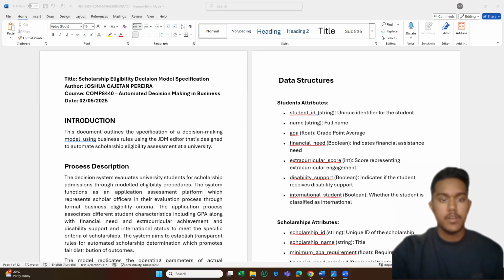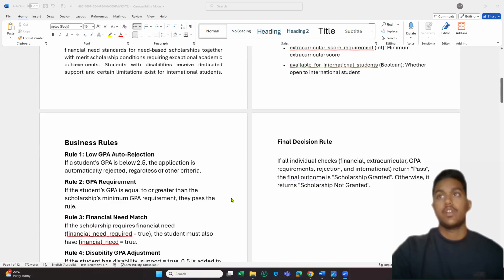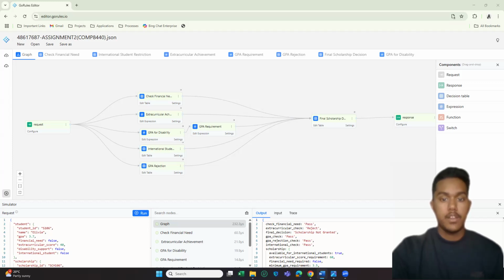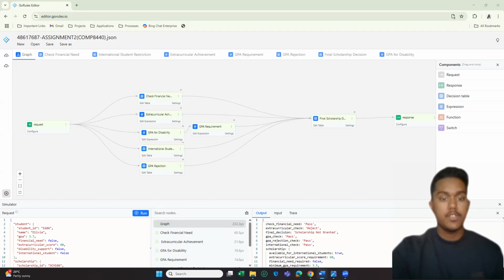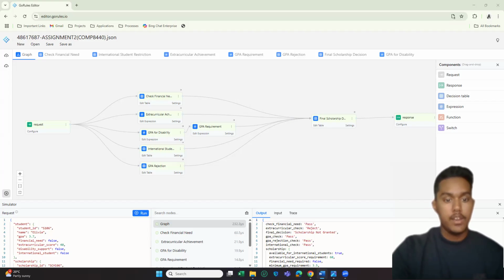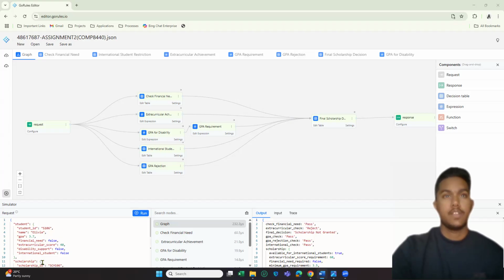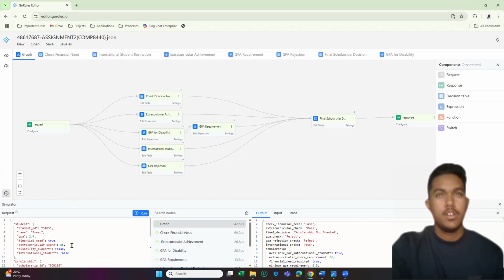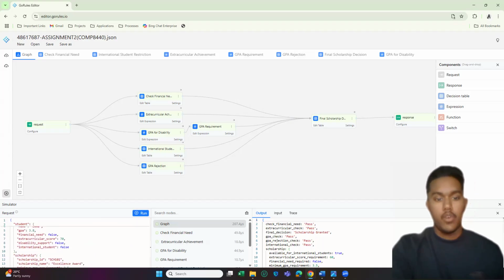automating business process- Automated Scholarship Eligibility System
🎓 Automated Scholarship Eligibility System |
| Master of IT – AI Specialisation

In this video, I present my  assignment  Automated Decision Making in Business. The task was to design and implement an automated decision model that simulates a real-world business scenario using the JSON Decision Model (JDM) editor.

🧠 Project Overview:
I developed a rule-based decision system that automates scholarship eligibility evaluation at a university. The model uses formal business logic to assess student applications based on key attributes like:

✅ GPA
✅ Financial need
✅ Extracurricular achievements
✅ Disability support
✅ International student status

Each rule was designed to reflect how real scholarship officers assess applications—ensuring fairness, transparency, and consistency in decision-making.

⚙️ Key Features Implemented:

Auto-rejection for students with GPA below 2.5

GPA boost of +0.5 for students receiving disability support

Financial need matching with scholarship requirements

Restriction checks for international student eligibility

Aggregated final decision logic based on multiple rule outcomes

📈 This model mirrors institutional scholarship logic and demonstrates how decision automation can support administrative processes in education.

🔧 Technologies Used:

JSON Decision Model (JDM) Editor

Rule-based logic

Test case simulations

Visual decision flow graphs

📋 Test Cases Included:
The video walks through multiple test cases, including edge scenarios like GPA boosts for students with disabilities and international eligibility rejections.

👇 If you're studying business automation, decision modelling, or AI in education—this is a great example of how automated logic can be applied to real-world systems.